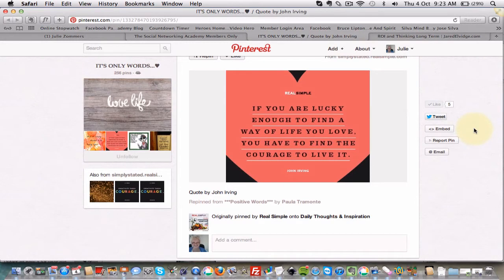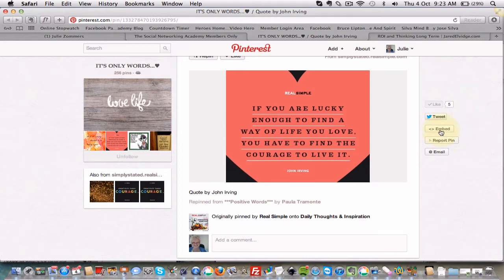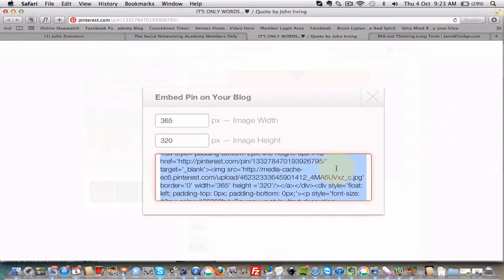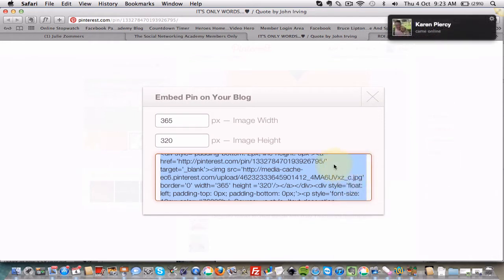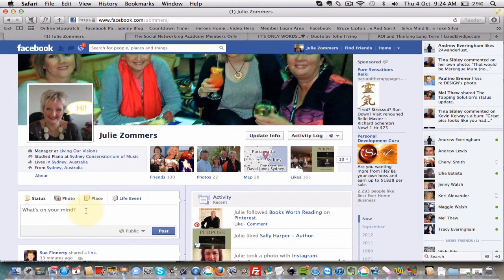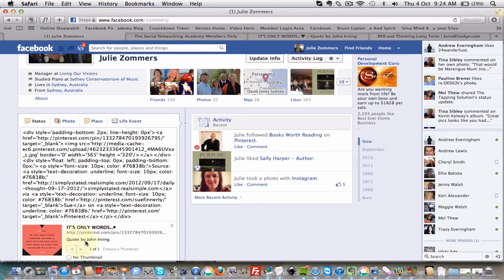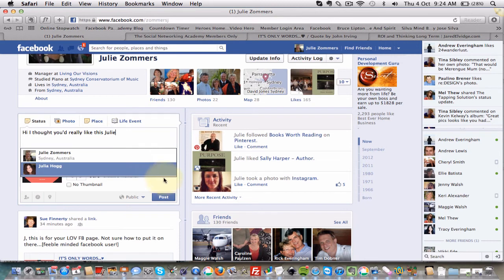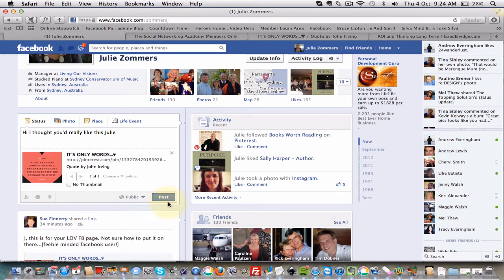Adding a pinterest post onto someone's facebook page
How to add a Pinterest post onto a Specific Facebook Page